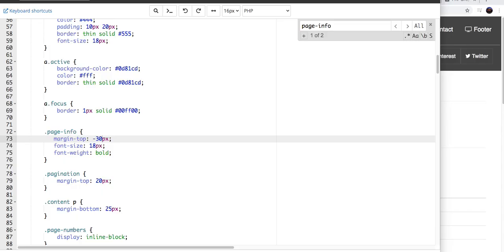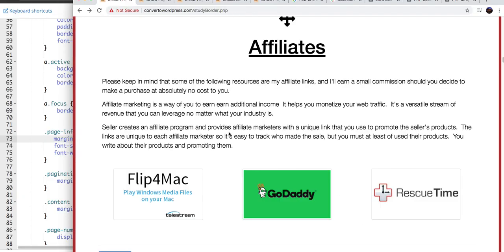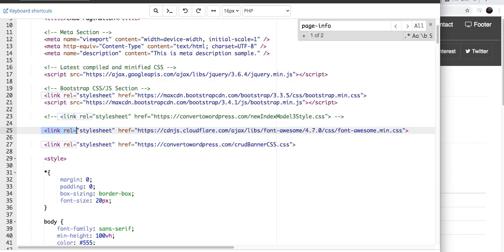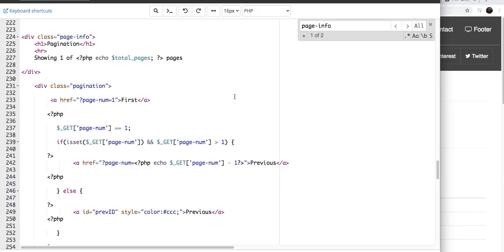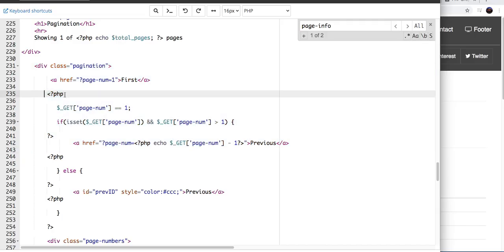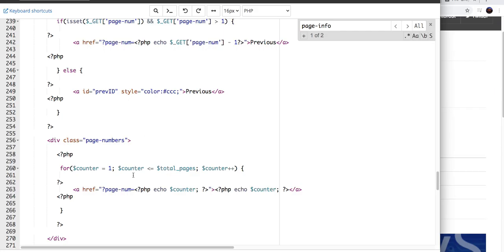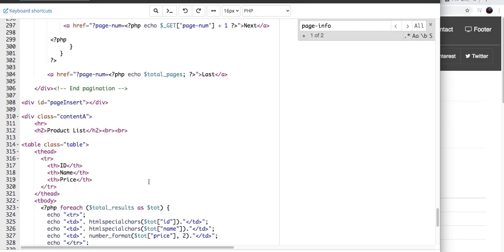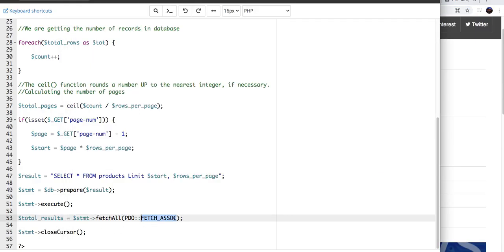Advance Practical PHP How to create page Pagination - video 85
In this video I want to show you have to create pagination.   This separates groups of content into multiple pages.  It will call itself displaying the next set of records.  So It looks like data display on the same page like using AJAX.  I will show you on the next set of videos how to use AJAX to display the records without calling the actual file.

Now, the pagination typically takes the form of a horizontal list of numbers linking to each page with buttons to navigate forward and back.

Pagination makes it easier for users to transverse the database. This is why it is a good idea to learn it and add it to you template file if needed.

I am using the PDO’s fetchAll full with a qualifier
fetchAll(PDO::FETCH_ASSOC).   This is a mode parameter.

The LIMIT clause in SQL is used to control the number of rows returned in a query result. It is particularly useful when working with large datasets, allowing us to retrieve only the required number of rows for analysis or display.

Here are the source codes for the pagination script.